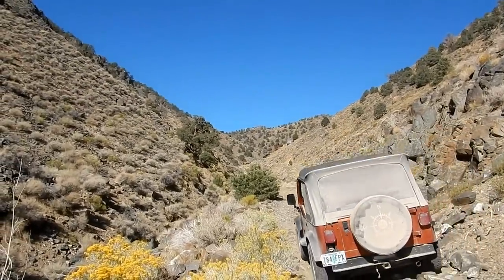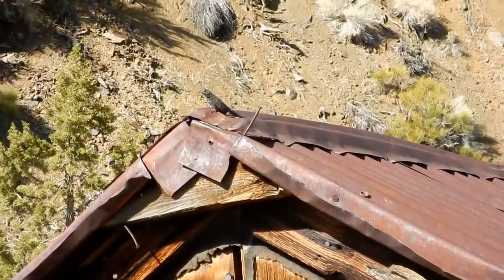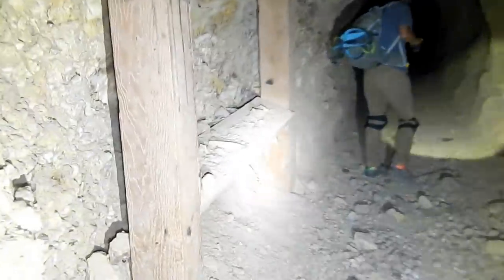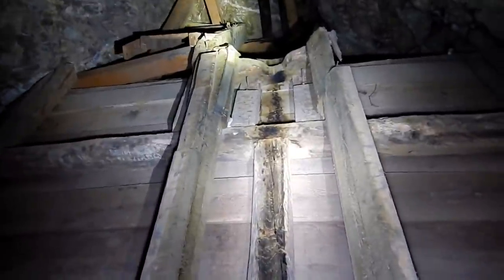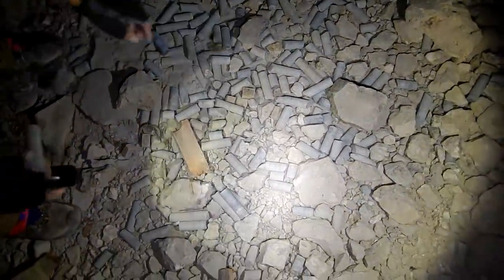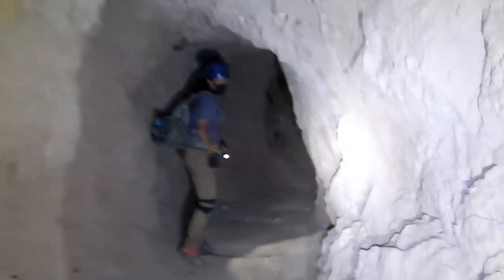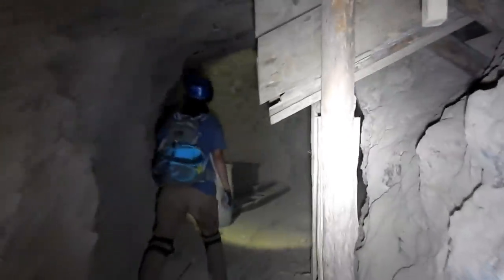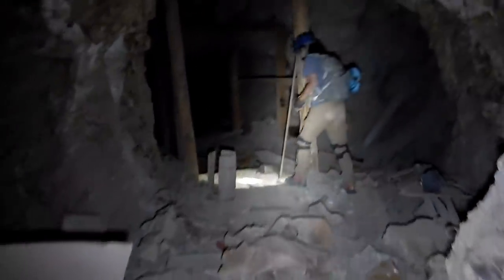Huge Multi-Level Tungsten Mine With Numerous Artifacts (part 1 of 2)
An abandoned tungsten mine with camp and mill makes for an excellent explore. We "Jeeped" and hiked our way up a rocky canyon to the mine and found a mill, and four cabins that made up the camp. Farther up was another large wood ore bin and more, a huge mine dump or waste pile, and an interesting portal. Once inside we found extensive drifts with numerous ladders and several winze shafts. Ore chutes too many to keep track of made from what today would be worth a fortune in old growth wood beams and planks. There was a main shaft with decent man way ladders that we used to find two lower levels. Both lower levels had many nice artifacts that are in good condition. I don't think you will be disappointed.